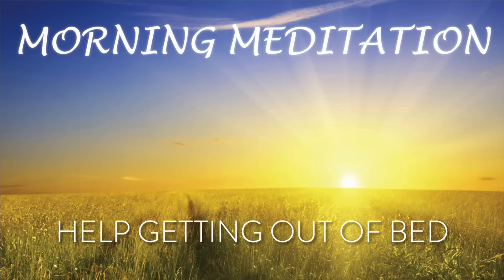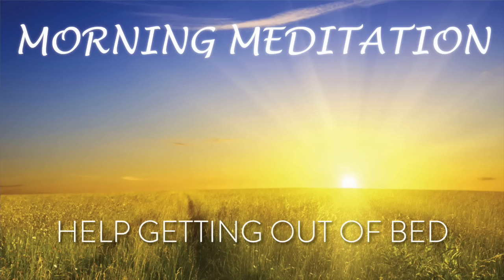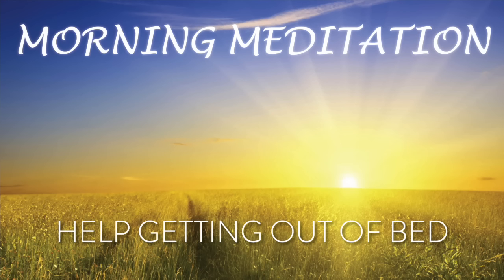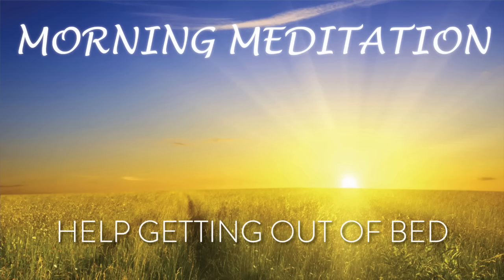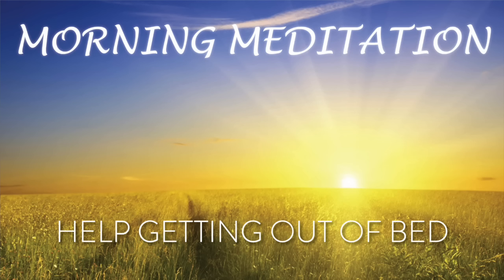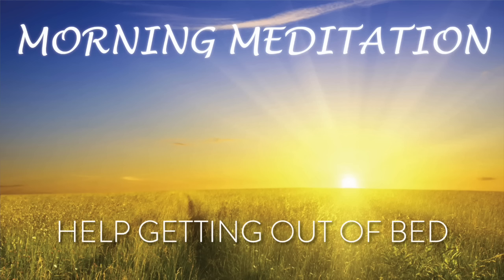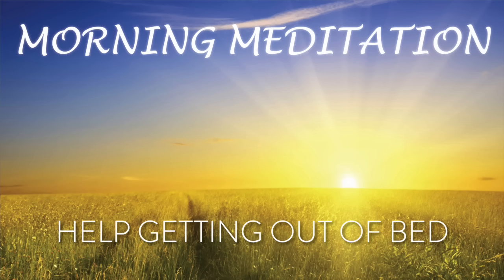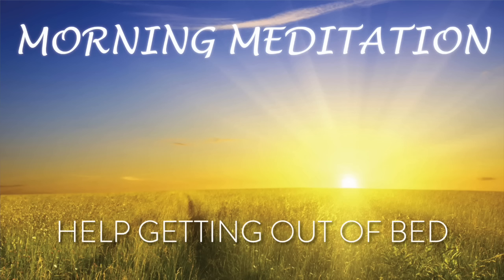Guided Morning Meditation Audio: When It's Hard to Get Out of Bed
Scott Ste Marie is a Mindfulness Practitioner, Coach and Mentor. Through his lived experience with depression and anxiety he has seen what is truly possible in recovery, healing, and living authentically. If you feel at ease and comfortable with the videos on this channel and Scott's approach to emotional and mental well-being, the resources below may be helpful to you.

Scott speaks across North America about emotional wellbeing, mental health and our innate need for connection. His history with mental health challenges have allowed him to develop a strong sense of empathy and compassion with his audiences and those he works with personally. Music is his true obsession as he plays the guitar, drums and sings.